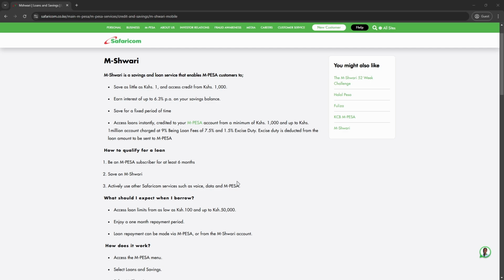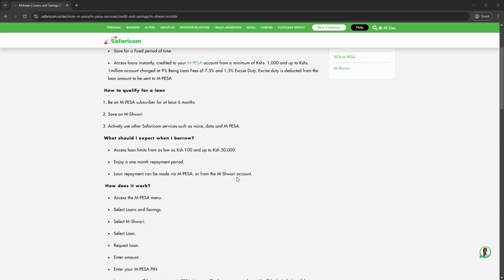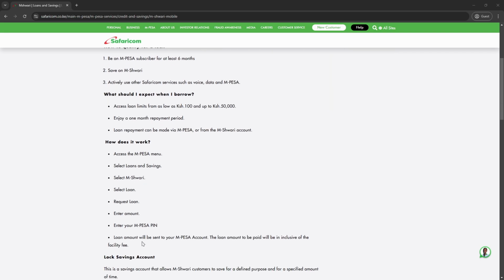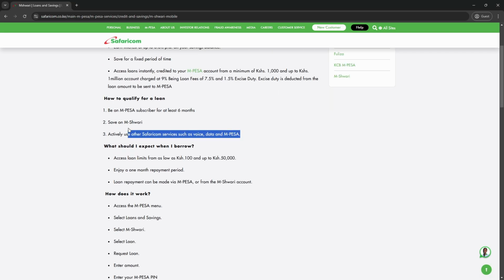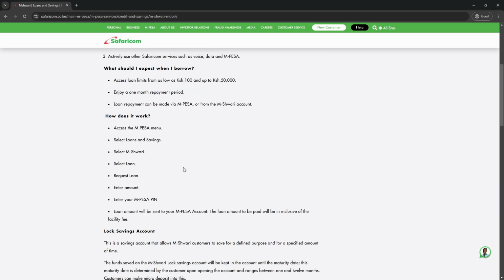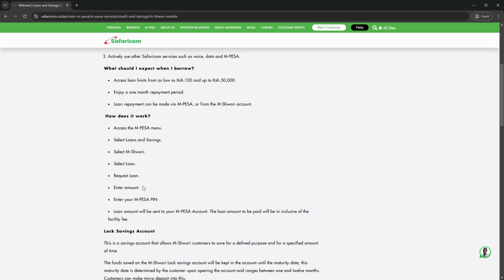HOW TO GET LOAN FROM MSHWARI 2026! (FULL GUIDE)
In this video, I am going to show you step by step how to get a loan from Mshwari quickly and easily. Mshwari is a mobile loan service by Safaricom and NCBA Bank that allows M-Pesa users to access instant loans without collateral.